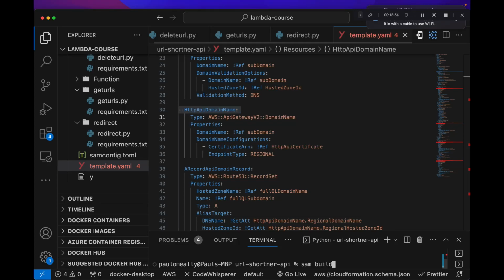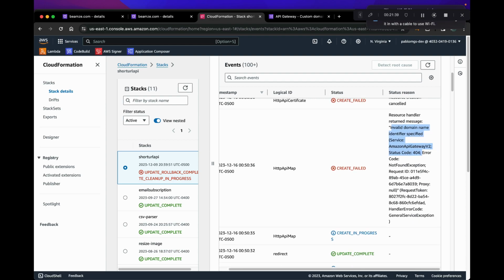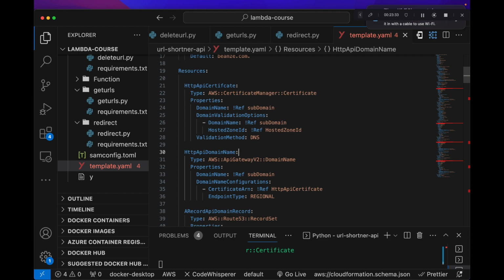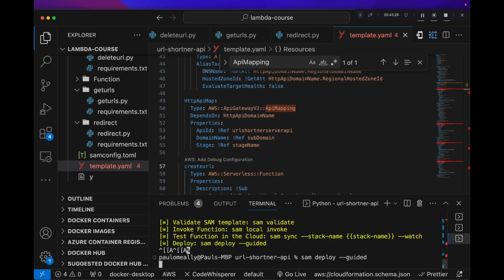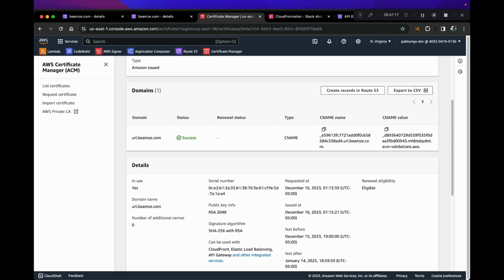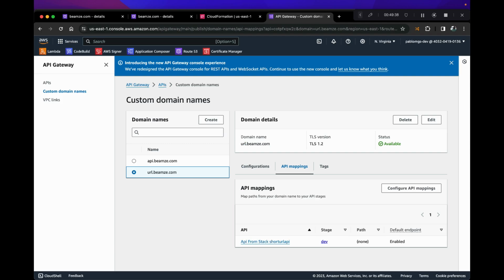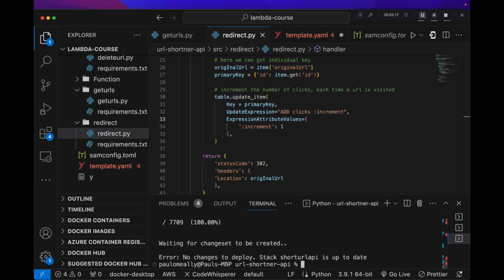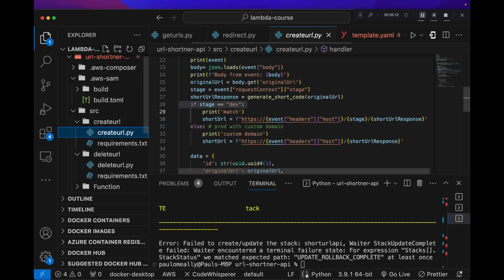17 - Route 53 Custom Domain setup in SAM Template - Part 2